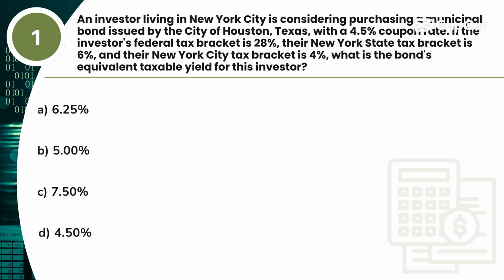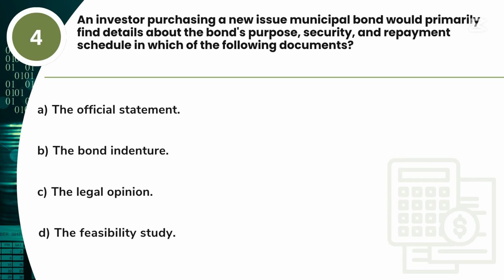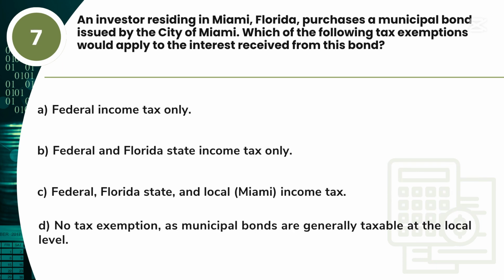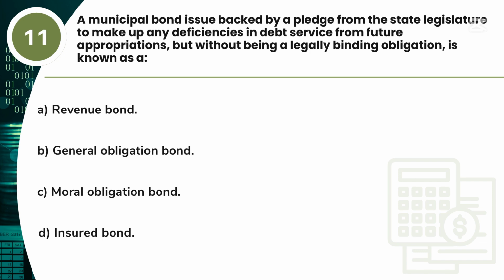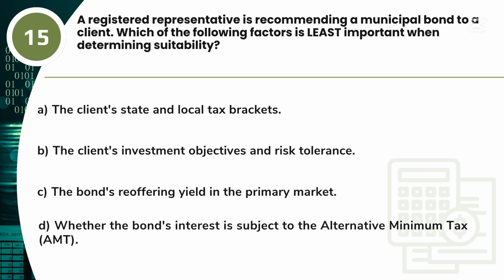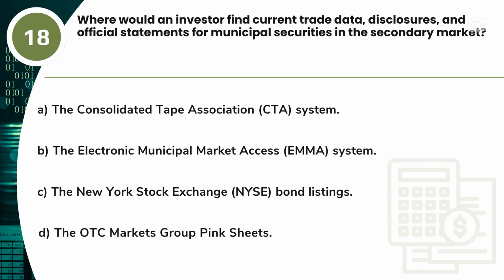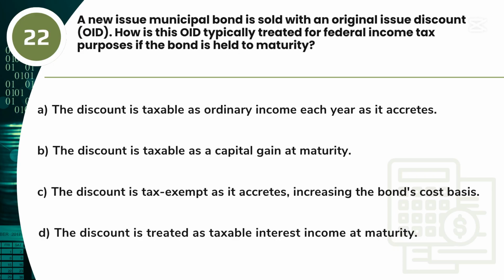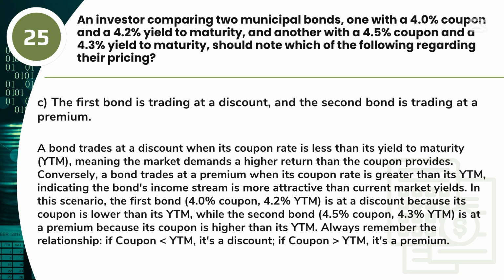Series 7 Exam Prep - FINRA Mock Test & Study Guide (25 Difficult Questions)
If you're preparing for the FINRA Series 7 exam and want to tackle the most difficult and high-yield topics, this video is an essential part of your study plan. Designed for aspiring registered representatives and financial professionals, this mock test and study guide presents 25 challenging questions that simulate the complexity and nuance of the real Series 7 exam. Each question is followed by a detailed explanation to help reinforce critical concepts and improve your test-taking skills.

This session explores advanced topics including municipal bond taxation, alternative minimum tax (AMT) implications, revenue vs. general obligation bonds, bond pricing, and market conventions. You’ll also review MSRB rules, suitability standards, tax treatment of bond premiums and discounts, and key underwriting practices. The video helps demystify complex scenarios, such as calculating equivalent taxable yields, interpreting legal opinions, analyzing overlapping debt, and identifying moral obligation bonds. These are crucial for mastering regulatory and investment concepts tested on the Series 7.

Ideal for finance students, exam candidates, and professionals seeking licensure, this content will sharpen your knowledge and boost your confidence. Whether you’re just starting your Series 7 journey or reviewing ahead of exam day, these 25 tough questions will challenge your understanding and strengthen your readiness.